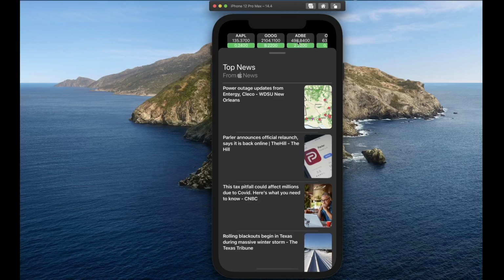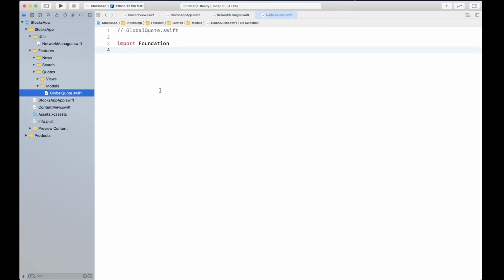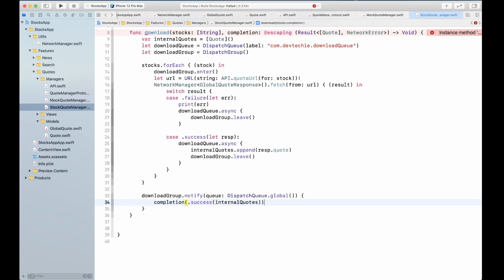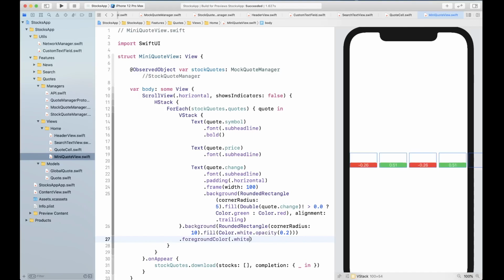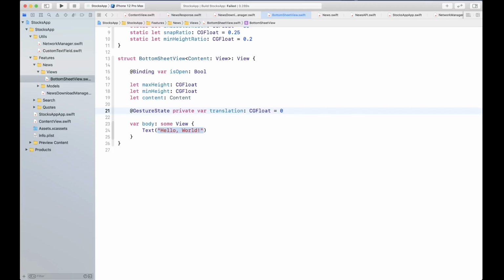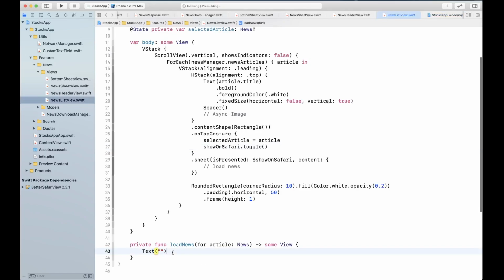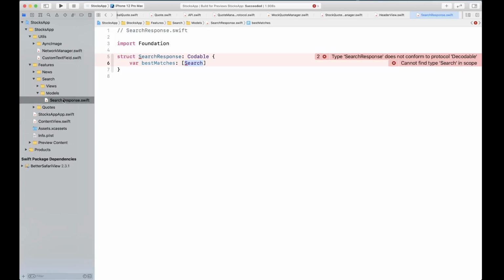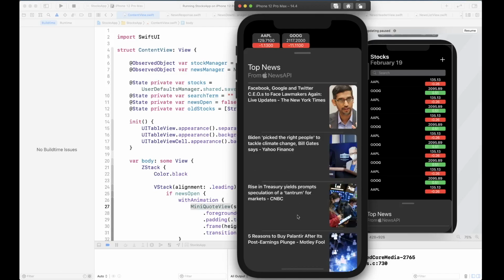Build iOS Stocks App Clone in SwiftUI and Combine with Generic Network Manager